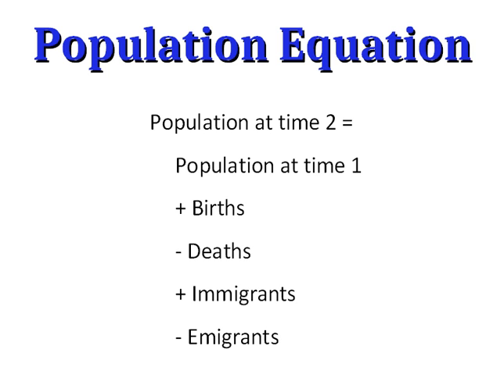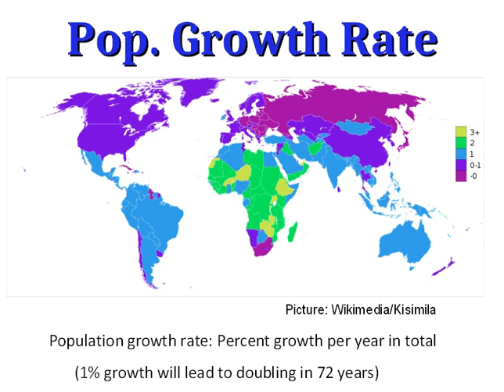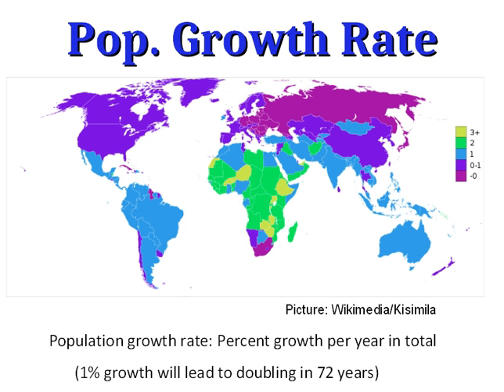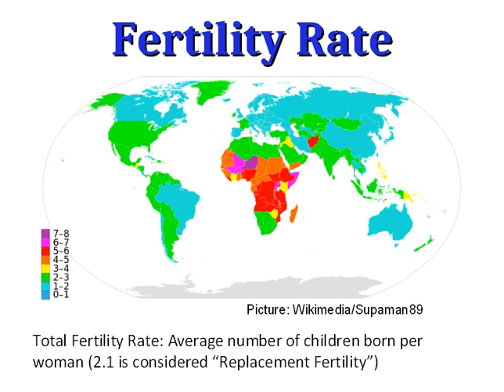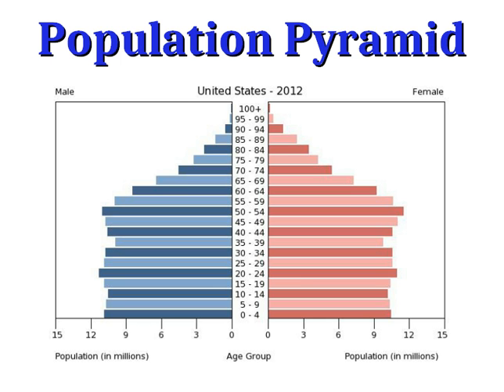Discover Geography 4-1: Population